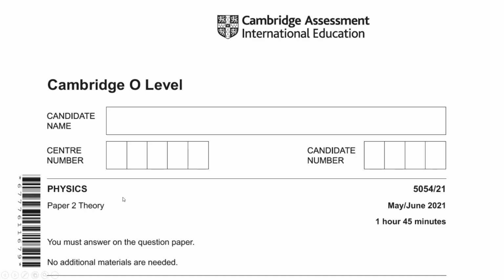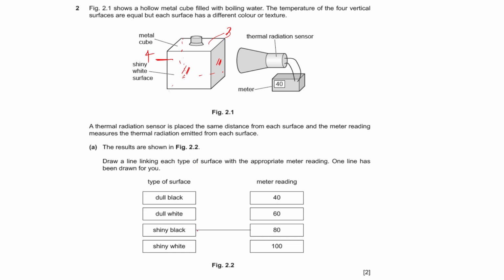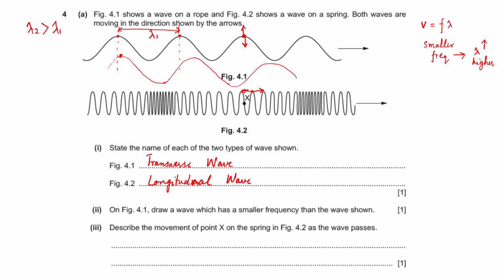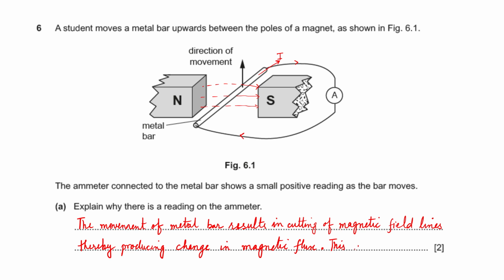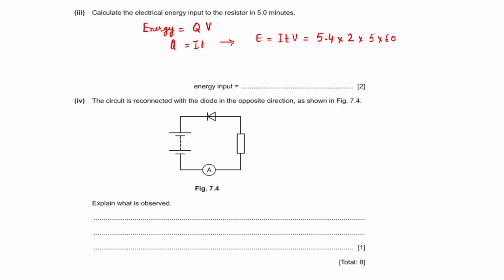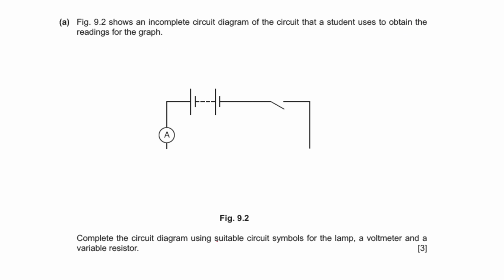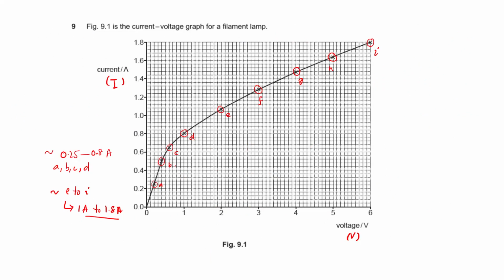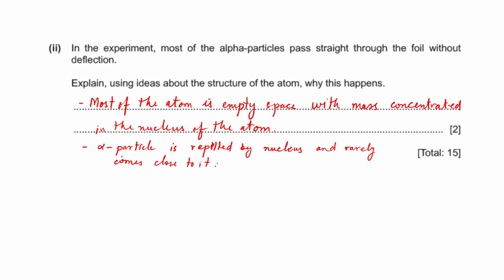O Level Physics (5054) | Paper 2 (Variant 1) | May / June 2021 | Explained Solution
Complete Solution of May/June 2021 Paper 2 (Variant 1)

Time Stamps

00:00 Introduction - Section A
00:26 Question # 1 - Vectors
12:05 Question # 2 - Heat Transfer
18:12 Question # 3 - Heat Transfer
23: 32 Question # 4 - Waves
30:15 Question # 5 - Optics - Lens
36:12 Question # 6 - Electromagnetism
45:29 Question # 7 - Electronics
53:31 Section B - Question 8 - Forces and Energy
01:04:15 - Question # 9 - Electronics
01:20:21 - Question # 10 - Modern Physics